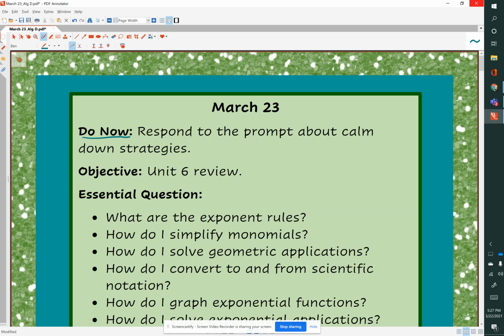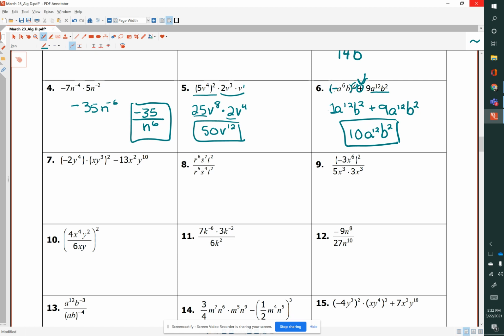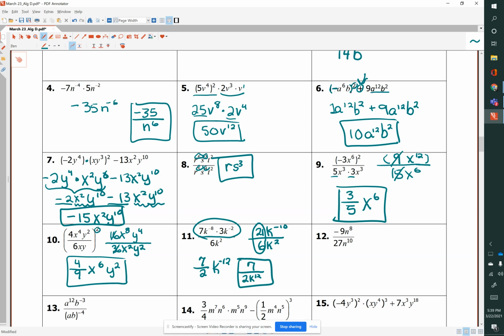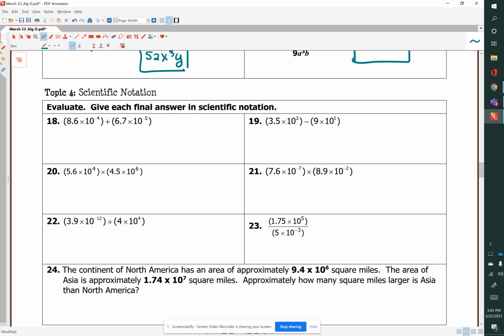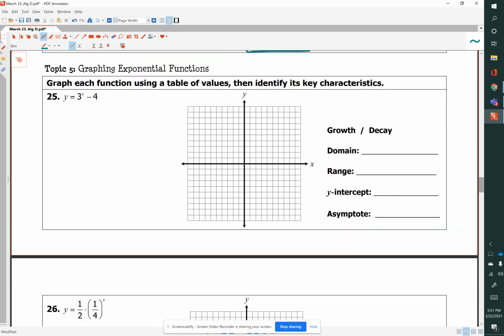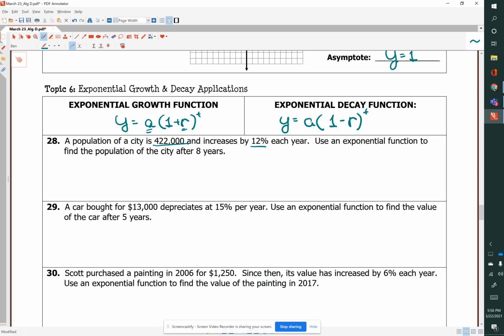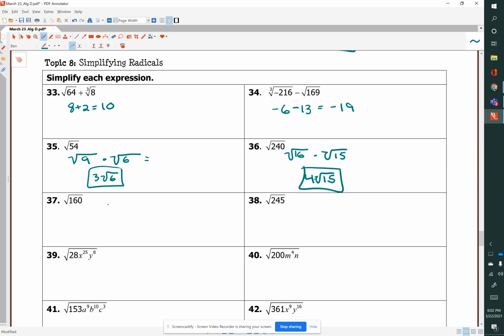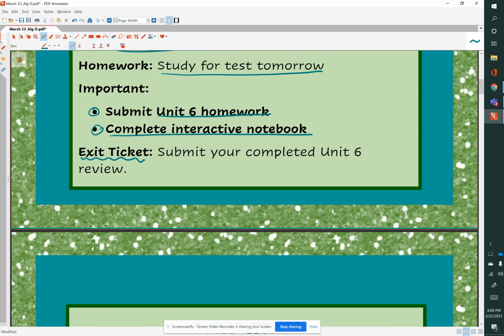Unit 6 Review_Exponentials